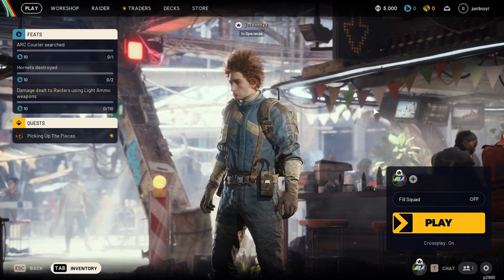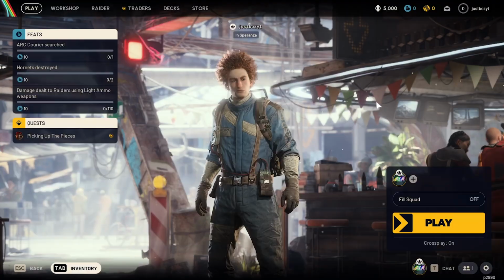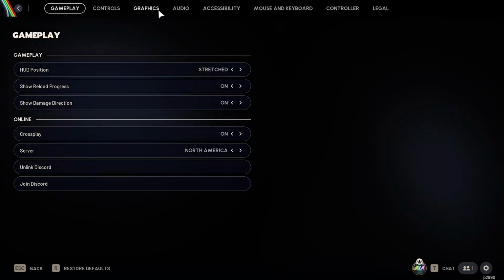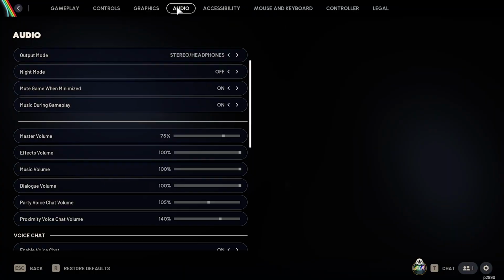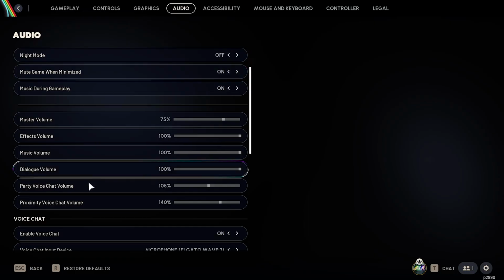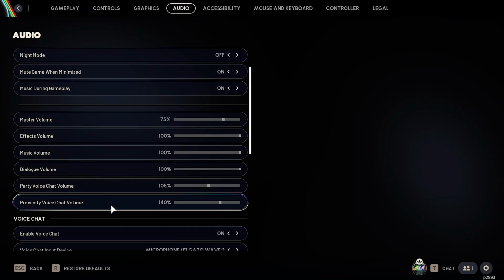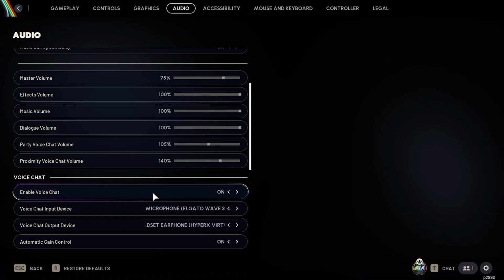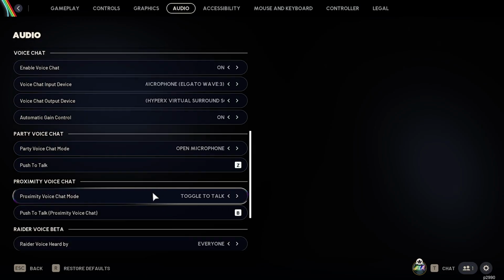How To Fix Proximity Chat Not Working On Arc Raiders - Full Guide